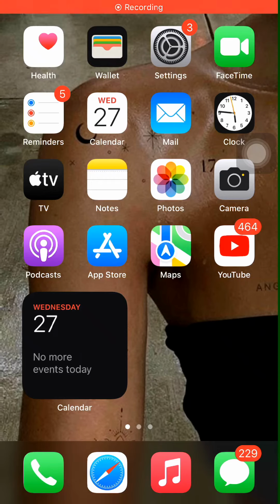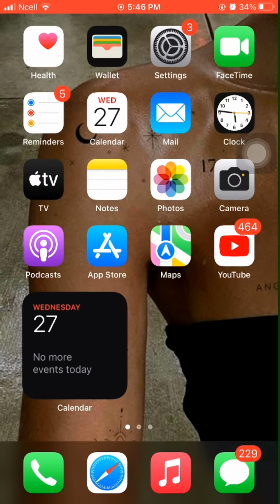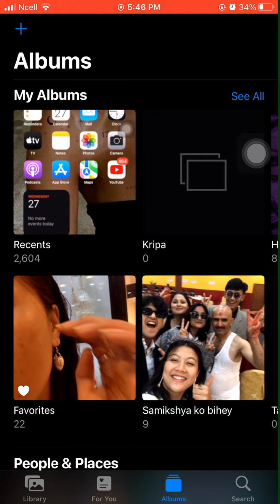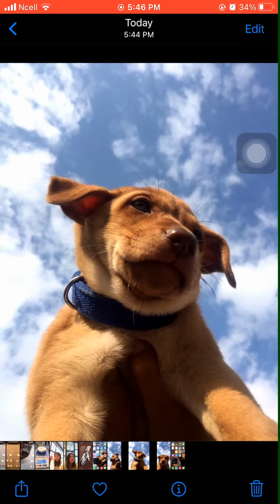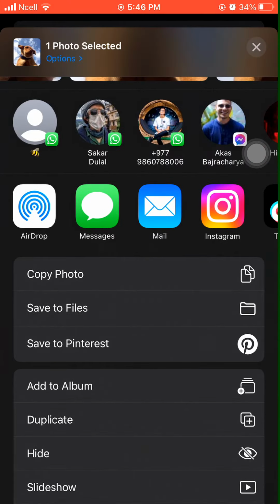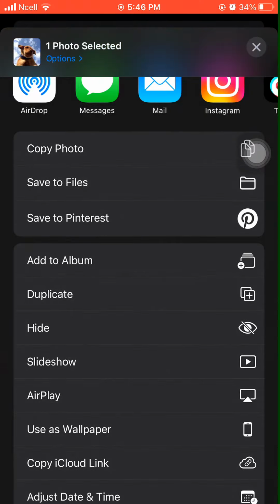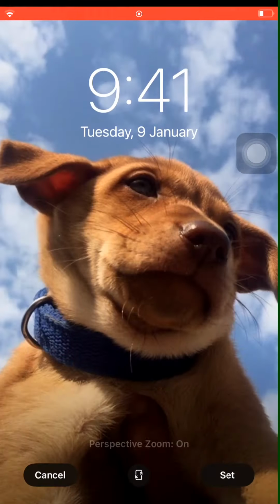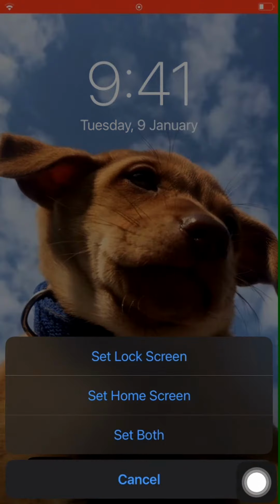How to change wallpaper on iPhone | Explained in 2022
In this video, we show you how to change the wallpaper on your iPhone. This is a very simple process that can be done in just a few minutes. You can choose any image you want to use as your wallpaper, and we'll show you how to do it.

00:00 Change wallpaper on iPhone
00:33 Choose a photo
00:45 Using the photo as wallpaper
01:03 Set home screen